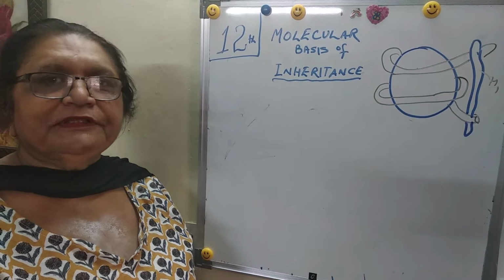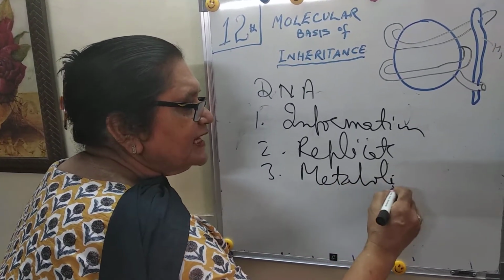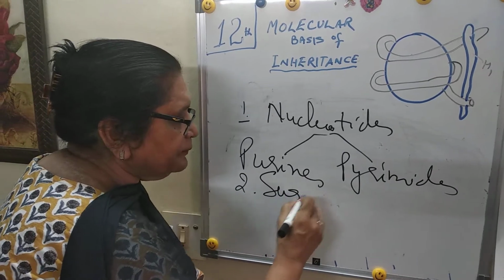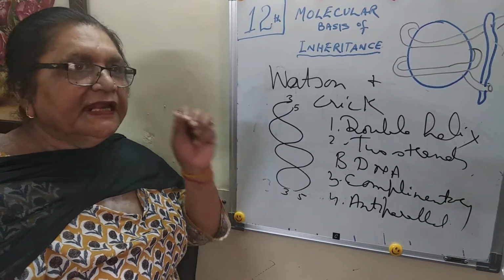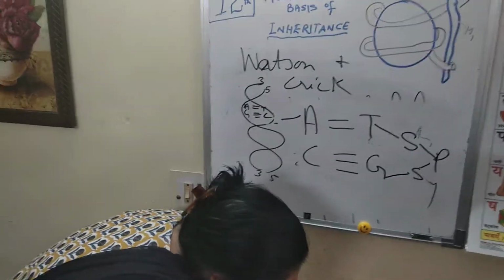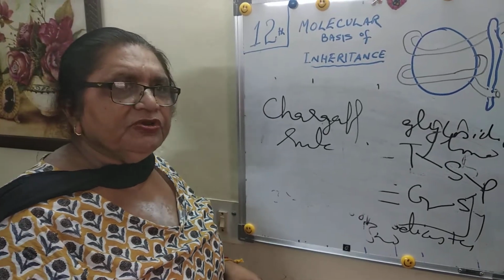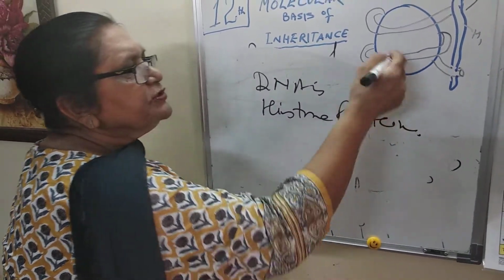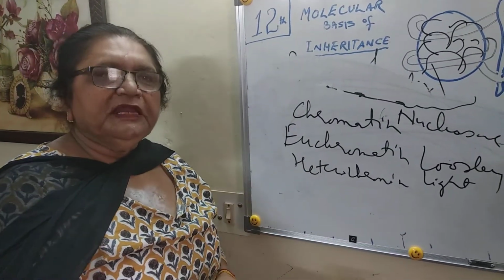Class 12 Molecular basis of Inheritance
Biology.. Genetics Class 12